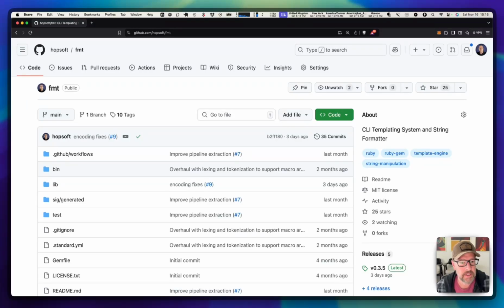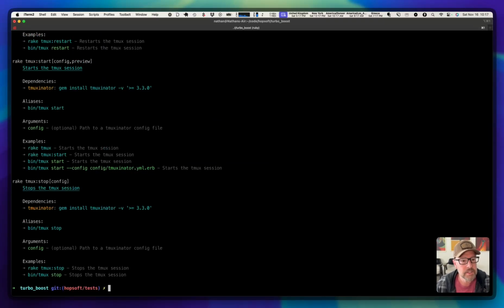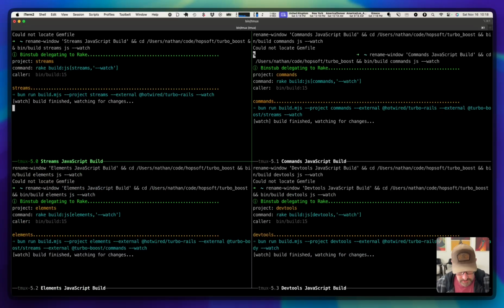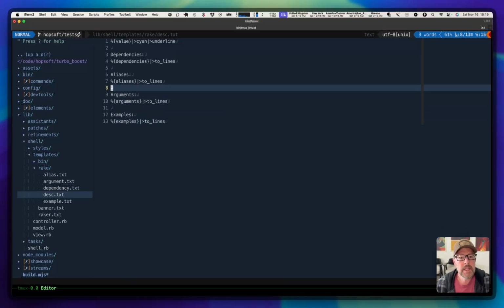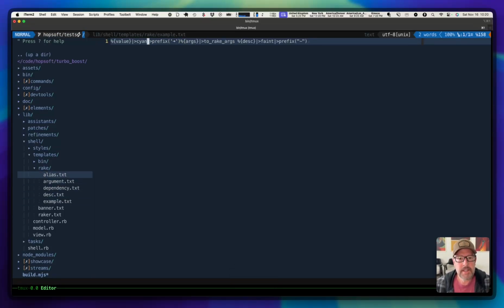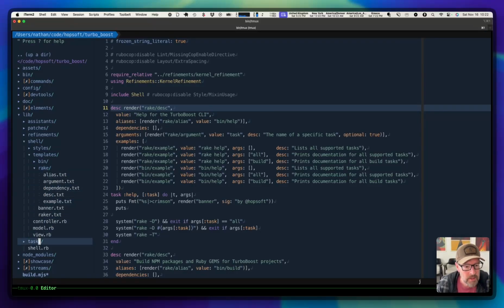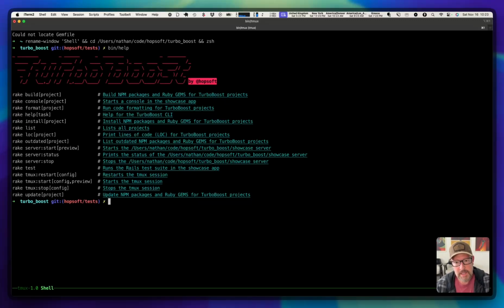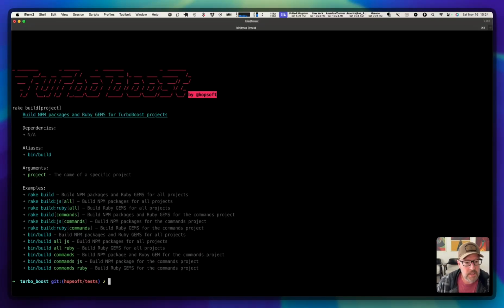Intro demo of the Fmt Ruby gem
This is an example of how I'm using the Fmt Ruby gem in the new TurboBoost monorepo. Hoping that others may find some inspiration.